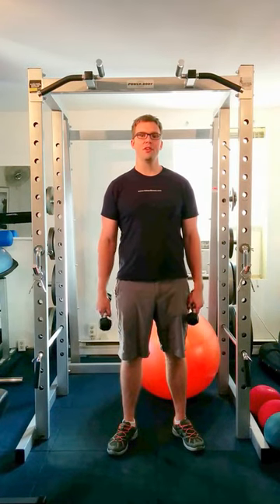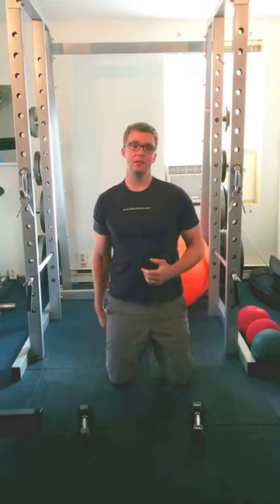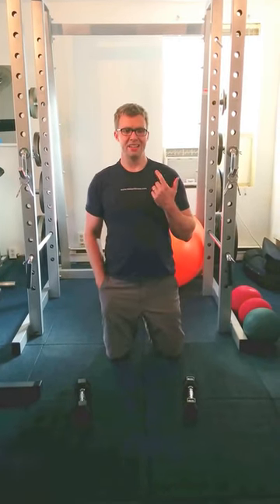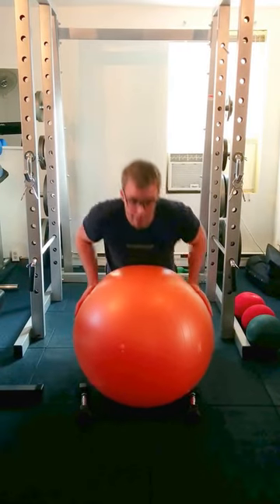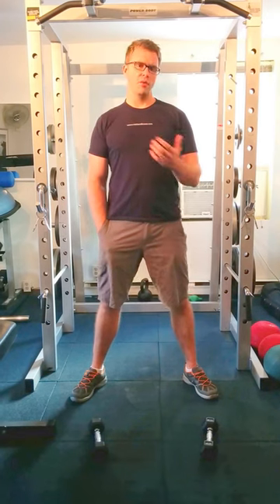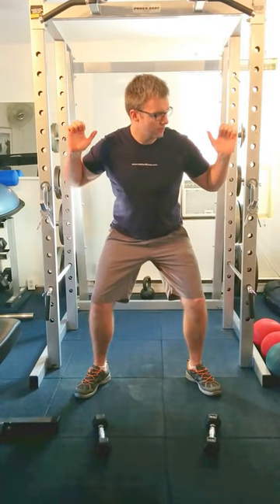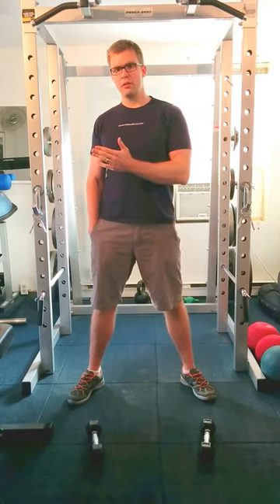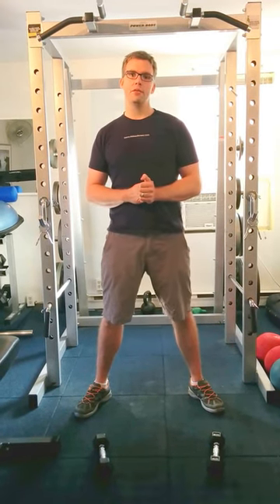Top three mistakes to avoid when exercising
for more great tips and exercise information.